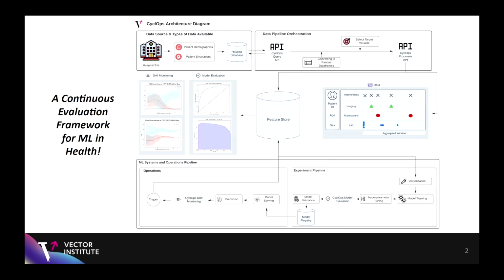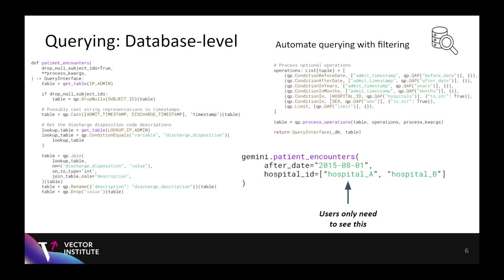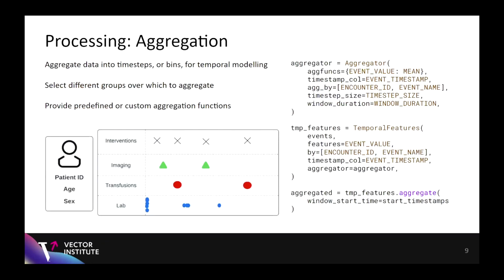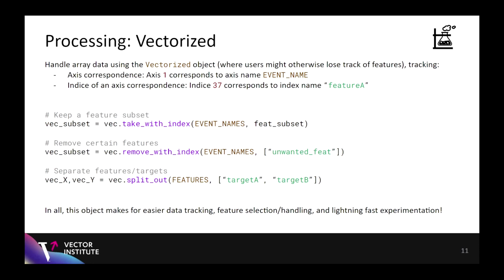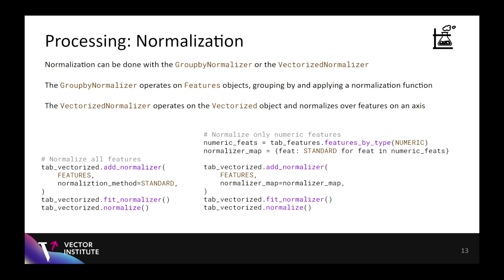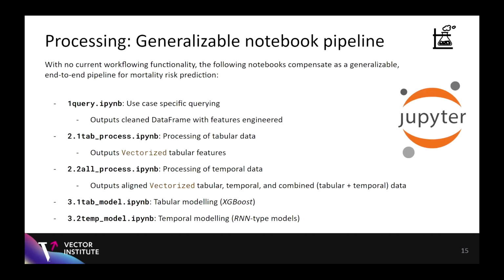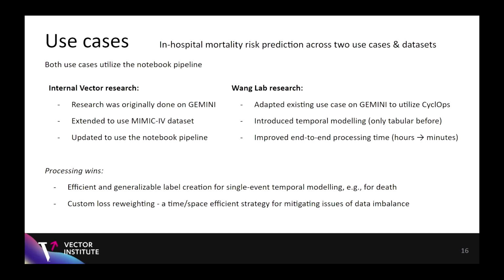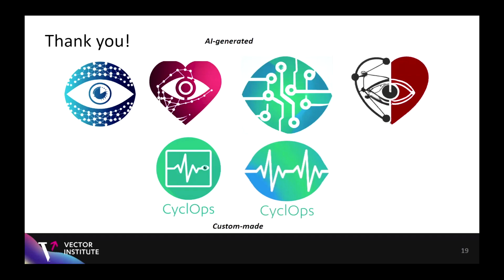The Core of CyclOps: Facilitating ML in Health | Vector Applied Intern Talks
Kaden’s talk provides an in-depth look into the core design of CyclOps, an open-source framework for ML research and operationalization in health; For a more introductory perspective, please refer to the links below. The presentation focuses on his specific role in developing modular pipelines for data extraction, with flexible Pythonic querying and featurization,  as well as feature handling techniques to normalize, aggregate, impute, split, and vectorize arbitrary datasets. Constructing generalizable pipelines from these components, Kaden generates two clinical risk prediction use cases for all-cause mortality and cardiovascular risk.

Do you want to gain hands-on ML experience? Explore Vector’s internship opportunities